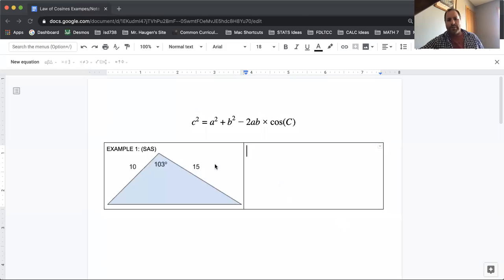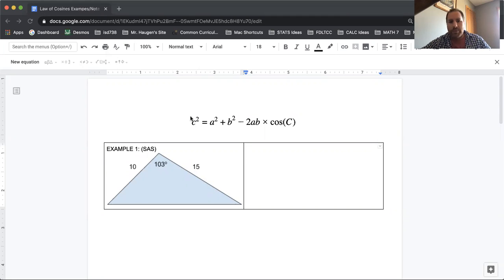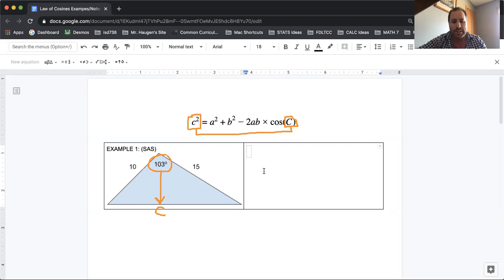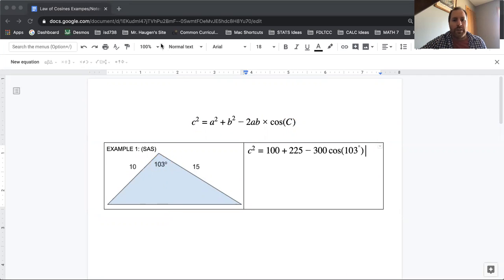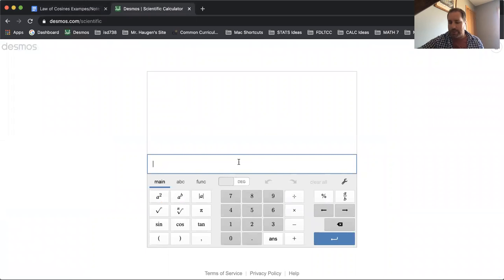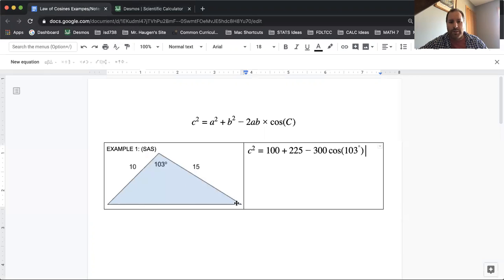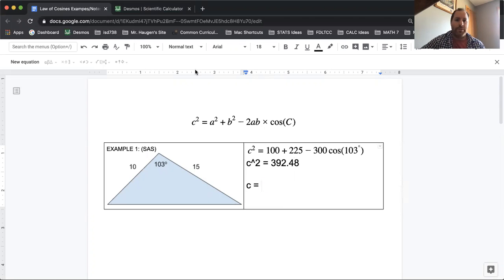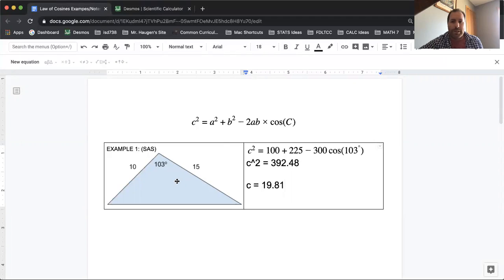Law of Cosines (SAS)